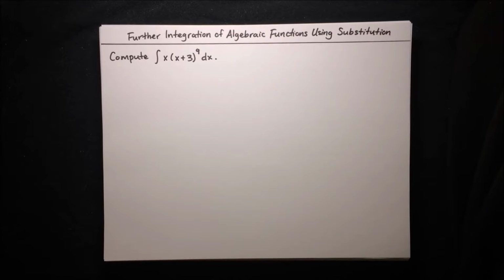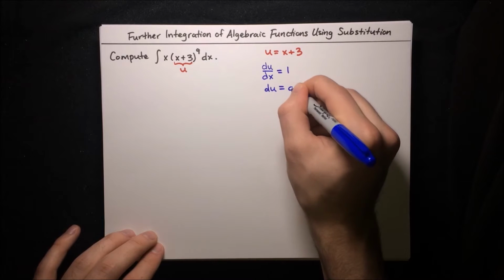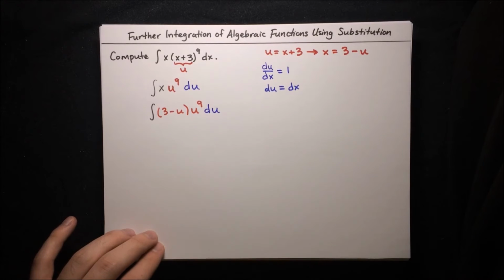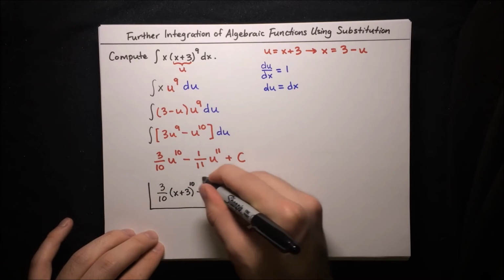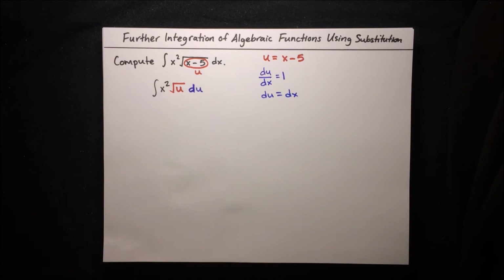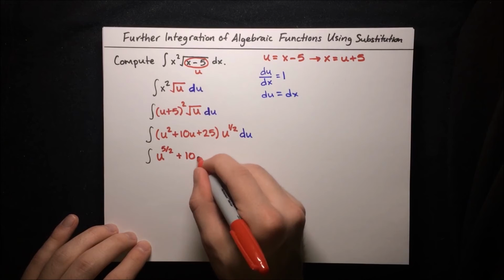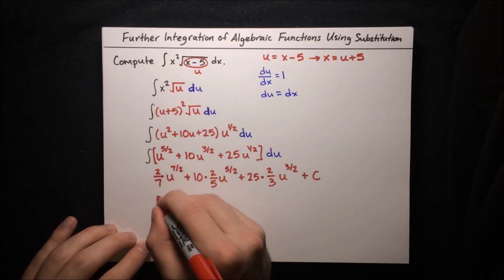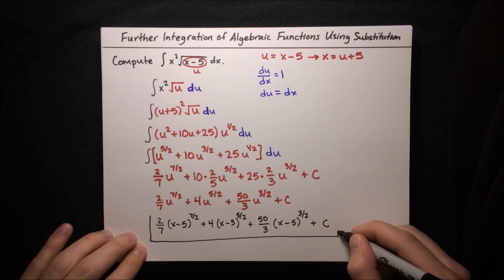Further Integration of Algebraic Functions Using Substitution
By MathAcademy.com. This video will teach you how to integrate algebraic functions using substitution. Produced and narrated by Justin Skycak in 2019.